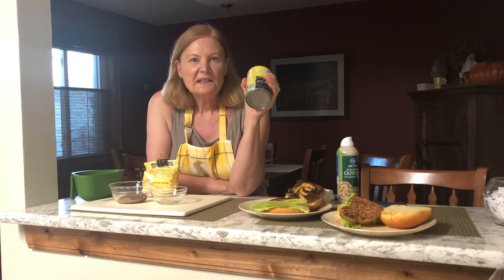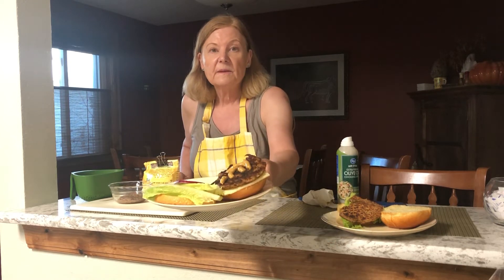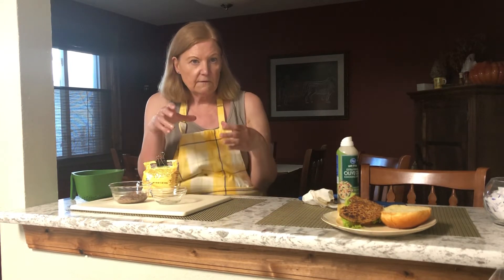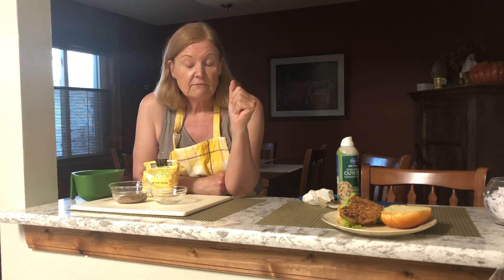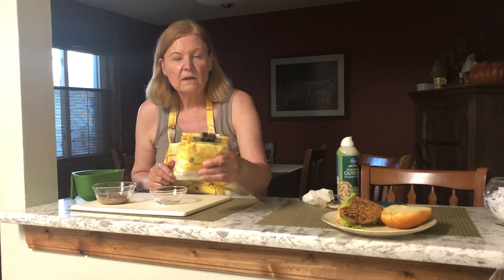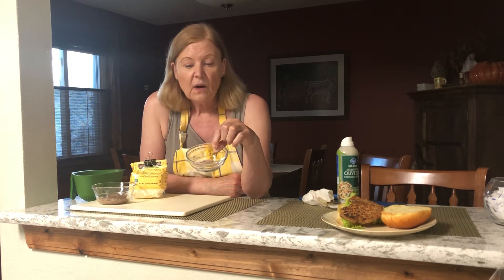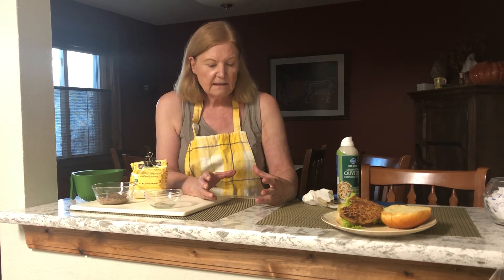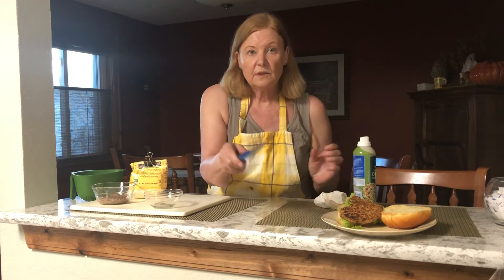#83 Tex-Mex Black Bean Burgers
• 1 14 oz. can black beans, drained and rinse (you can reserve 3 Tablespoons whole beans to add at the very end to add texture to the finished burger)
• 1 egg beaten, but just use half the egg in the recipe
• ½ teaspoon chili powder
• ¼ teaspoon cumin
• ½ teaspoon liquid smoke
• ¼ cup minced red onion
• 1 Tablespoon canned green chilies
• 1 Tablespoon jarred salsa
• ¼ cup garbanzo flour
• ½ teaspoon salt
• ¼ teaspoon pepper
Instructions
In small food process, add beans, ½ beaten egg, chili powder, cumin, liquid smoke, red onion, green chilies, salsa, garbanzo flour, salt and pepper. Process gentle.  Remove from food processor to another bowl and add whole beans and gently mix in if you prefer this approach.  Form mixture into 4 or 6 patties ½ inch thick depending on size of burgers you prefer.  Place on nonstick foil on a baking sheet and place in freezer at least 40 minutes or up to 1 hour.  I turned them once in the middle.  You can also chill them in the refrigerator but the freezer for 40 minutes got them pretty cold and firm. This firms up the burgers so they will stay together while frying.  Heat pan and add 1 to 2 Tablespoons olive oil.  Fry bean burgers about 5 minute each side until seared, browned.  Serve with buns, lettuce, tomato, onion slices, pickles, or whatever your burger style is.